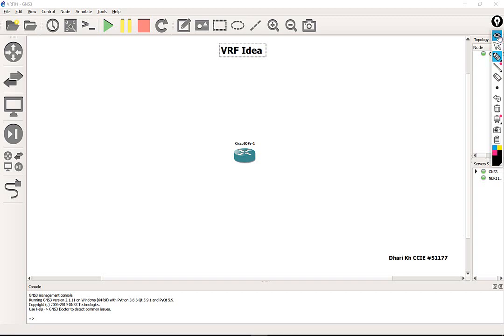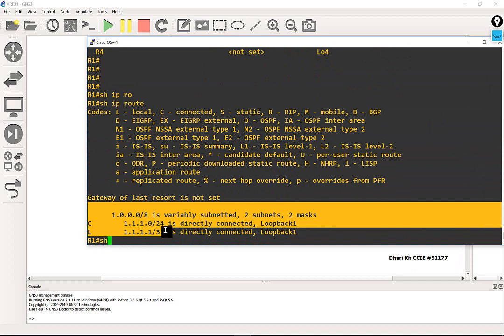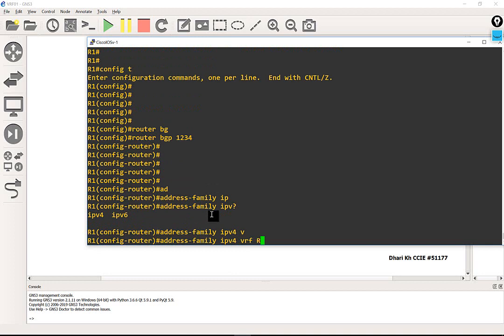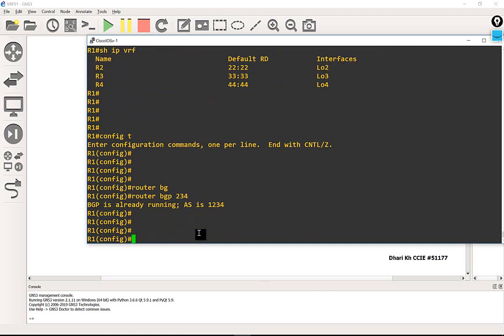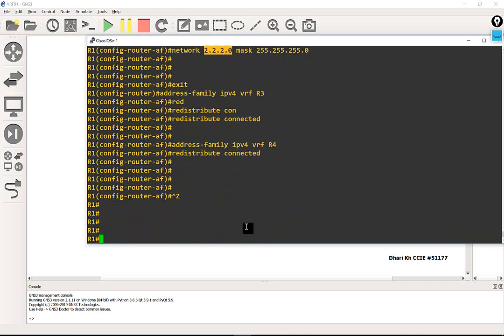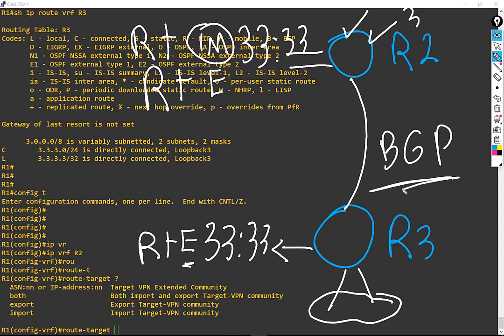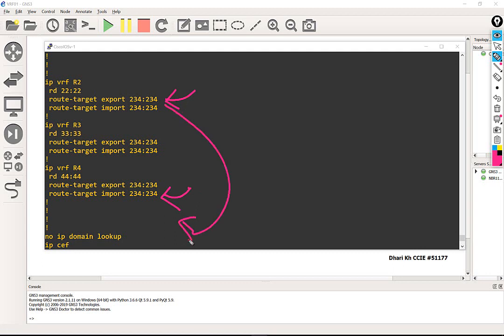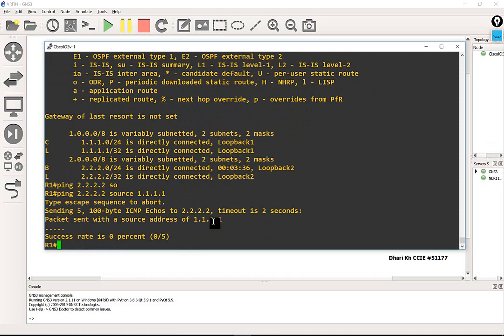3- Leaking between VRFs Using MP-BGP